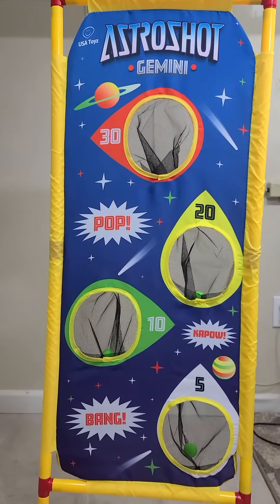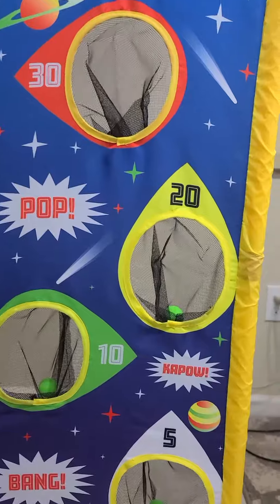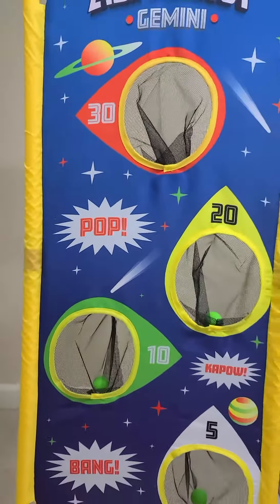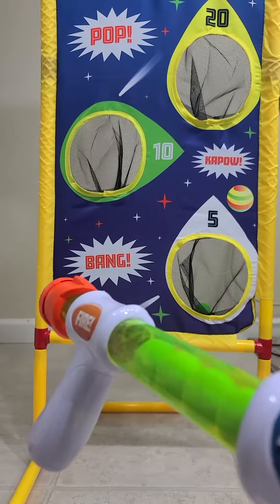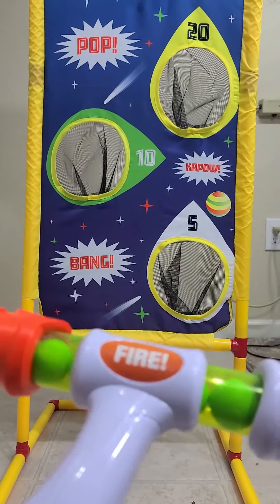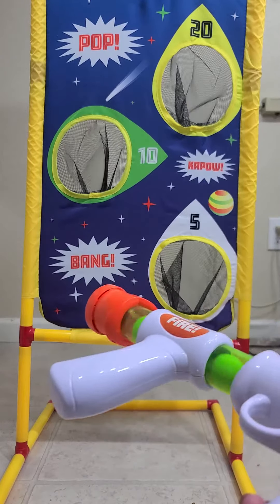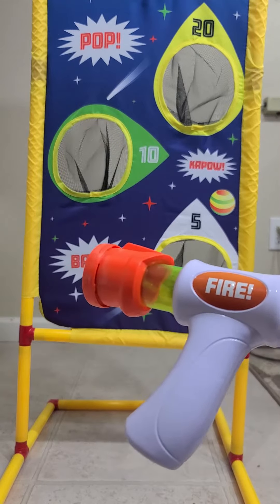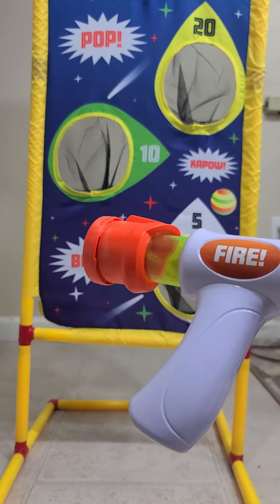Astroshot Gemini with blasters and foam balls Review